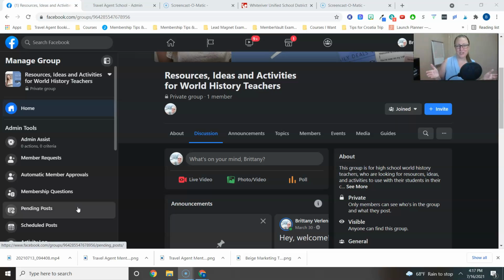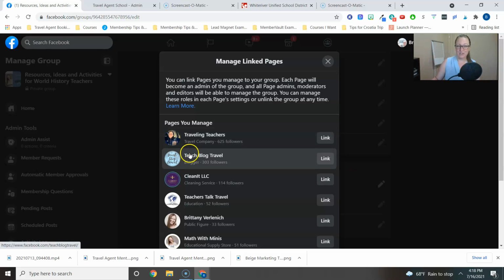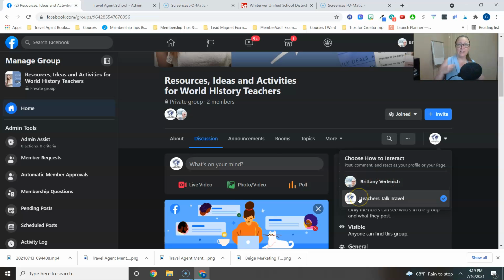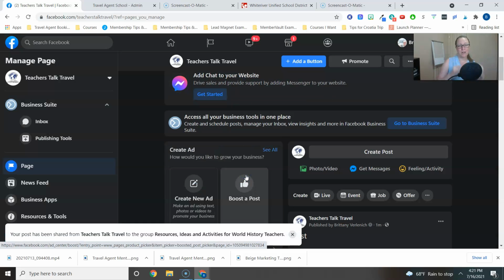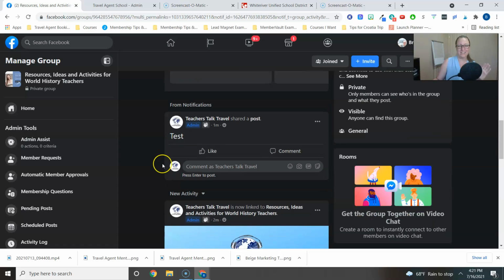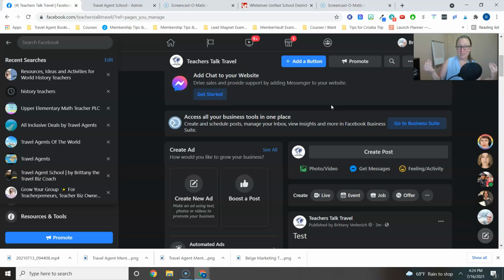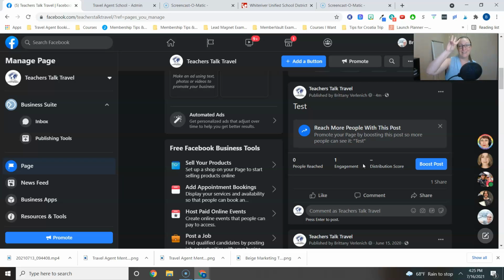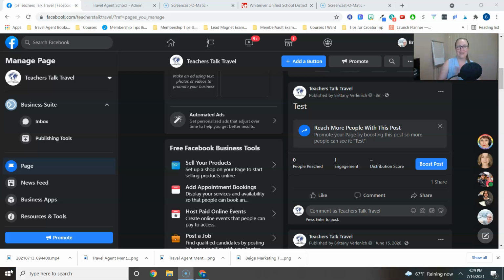How to Make a Facebook Business Page Link to Your Facebook Group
In this video, I'm showing you how to link your Facebook page to your group.

Marketing on Facebook works best when you are fully optimizing your personal profile, your Facebook Business Page, other people's Facebook Groups, and your own group.

If you want an overview of how to create a sales funnel on Facebook for your products and services, check out my Group Growth Starter Kit.

It's a super-short mini-course that you can do in one weekend. It's just $37 - and at the end, you'll have:
*A fully optimized personal profile on Facebook for networking
*A professional-looking Facebook Business Page to act as a landing page
*A Facebook Group that's optimized for search, so you can get discovered

Grab my ULTIMATE master list of Facebook Groups

Grab a FREE self-audit and eBook that's all about groups